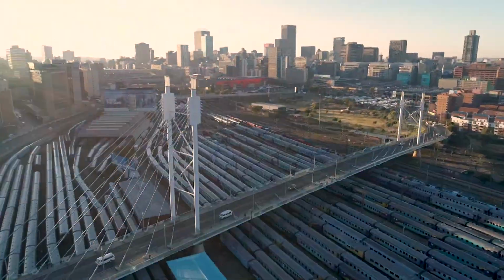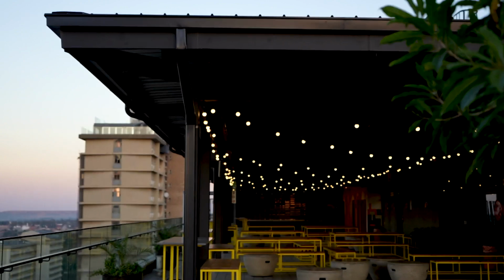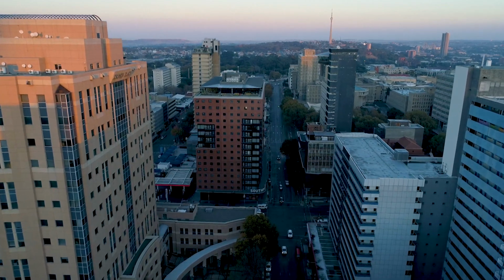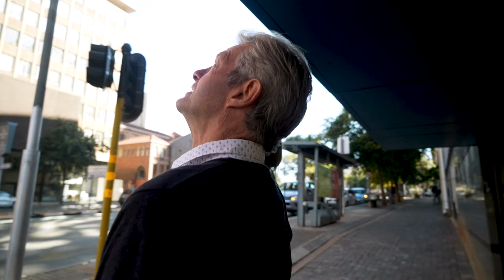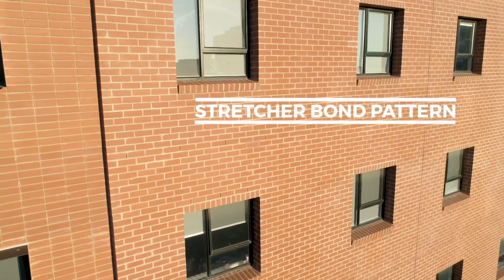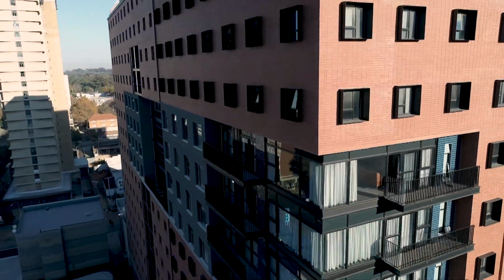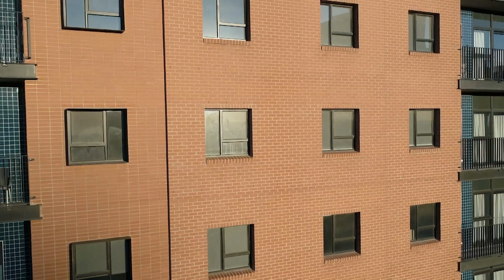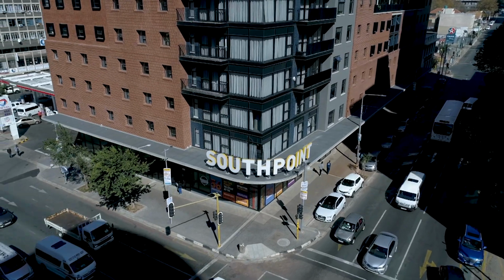Corobrik Project | South Point | LYT Architecture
We chat to Sarah Kuiper (Architect) & Patrick Levick (Director) from LYT Architecture about the new affordable student residential building located at 56 Jorissen Street, Braamfontein.